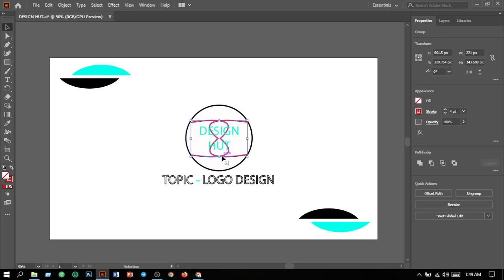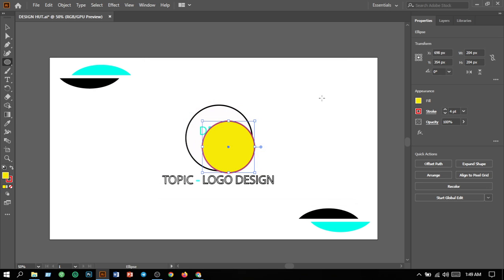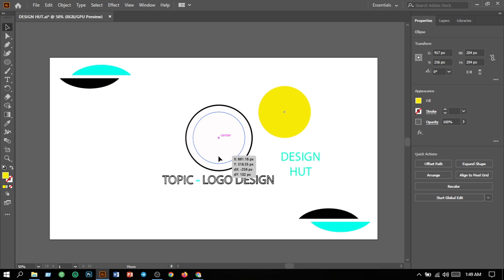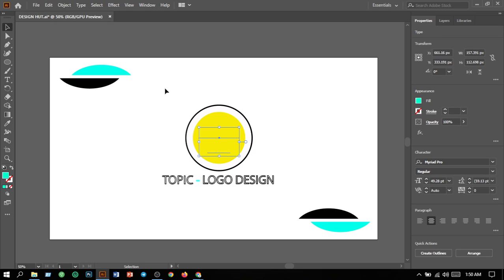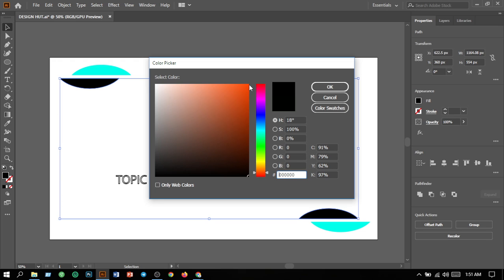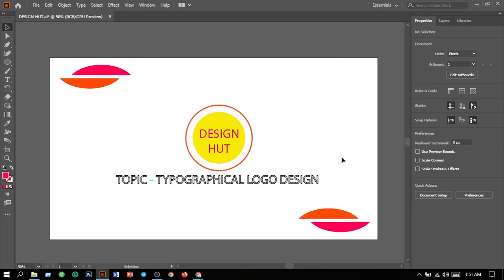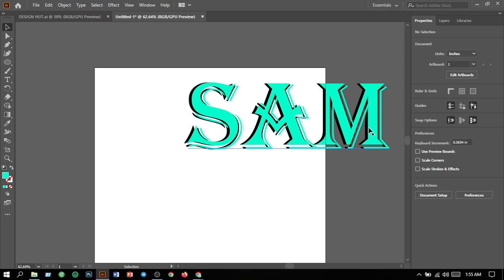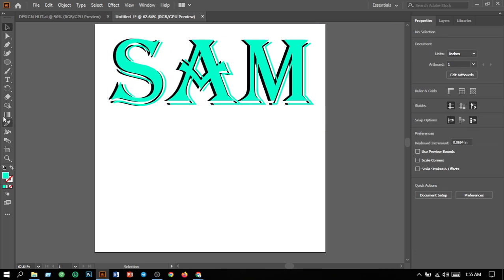Typographical Logo Design || Logo Concept || Design Hut.